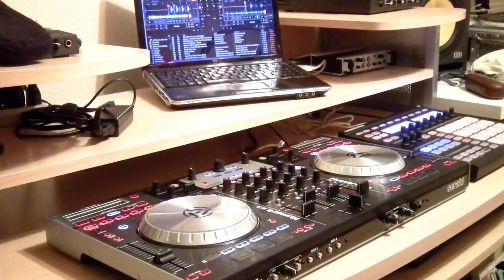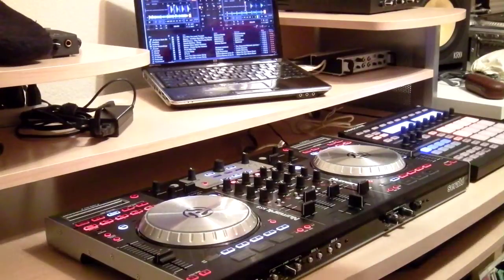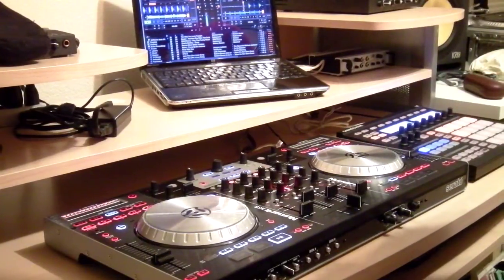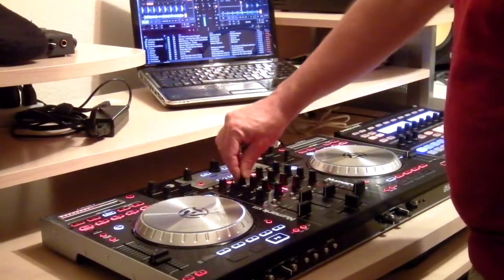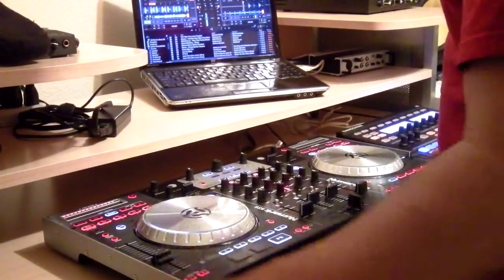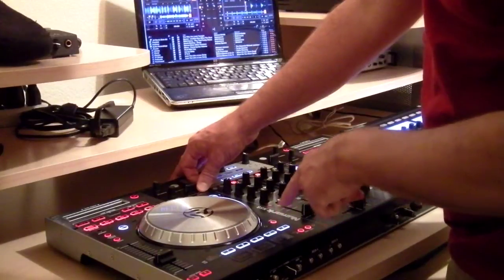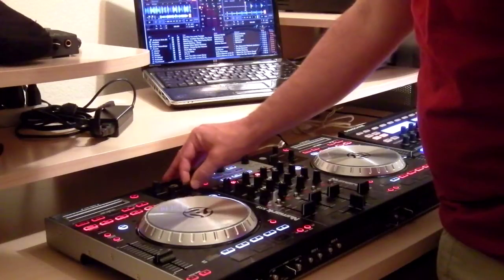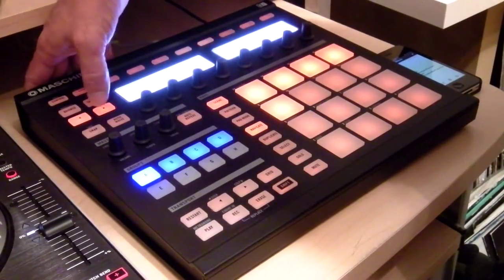Traktor 2.6 with NS6 and Maschine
Video description of the enhancements that I have done to Numark's NS6 mapping for Traktor. Private message me if you would like the mapping.